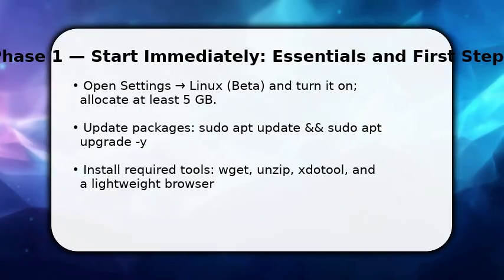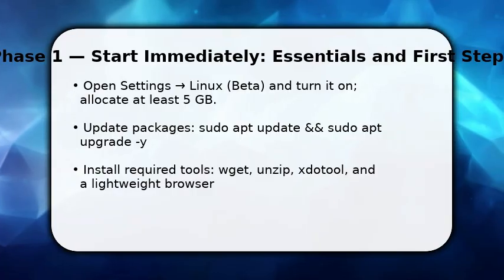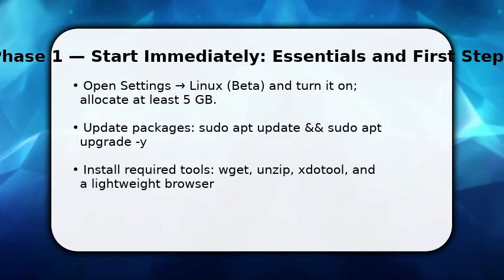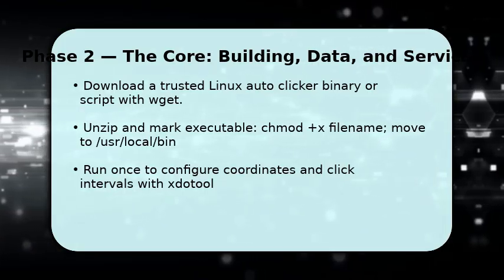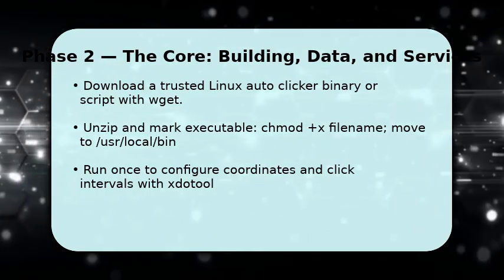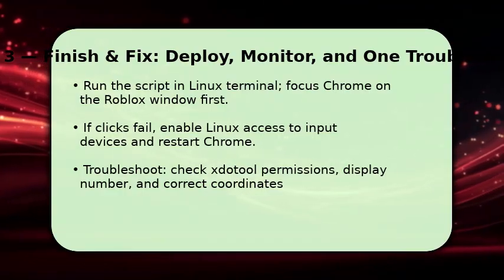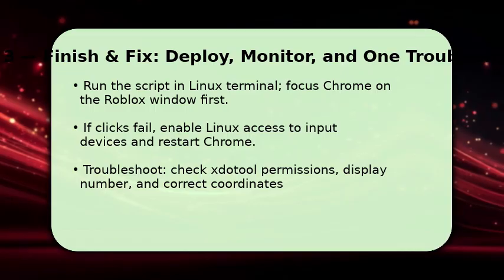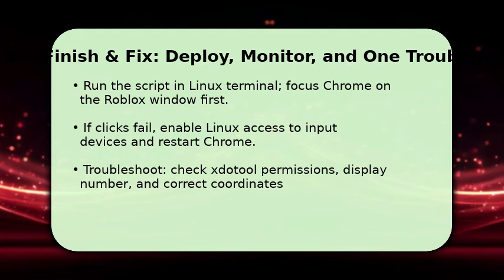How to Get Auto Clicker on Chromebook Roblox (only Way)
How to Get Auto Clicker on Chromebook Roblox (only Way) | 🔒 Surfshark VPN Deal — Stay private and secure. $1.99/mo + 3 Months Free ▸

This video provides a step-bythy guide on how to install an auto clicker application specifically for Roblox games played on Chromebook.

Chromebook, Roblox Auto Clicker Installation Guide, Enable Unsupported Applications on Chrome OS, Click Speed Enhancement for Roblox Games, Workaround to Run Non-Trusted Software in Chromebook